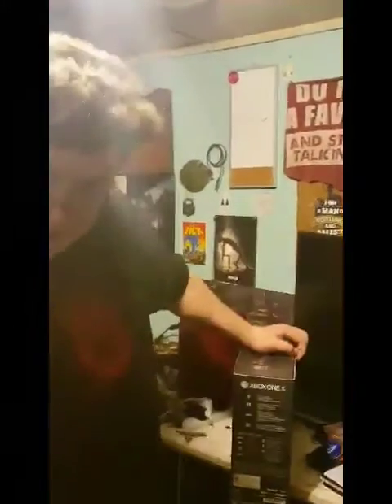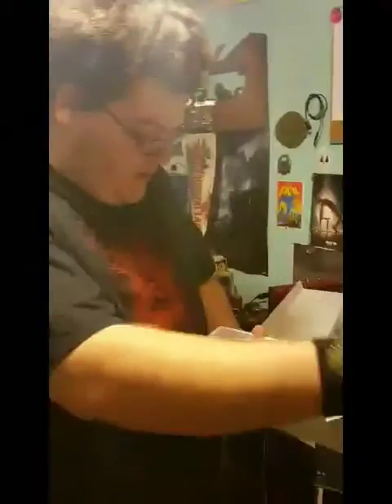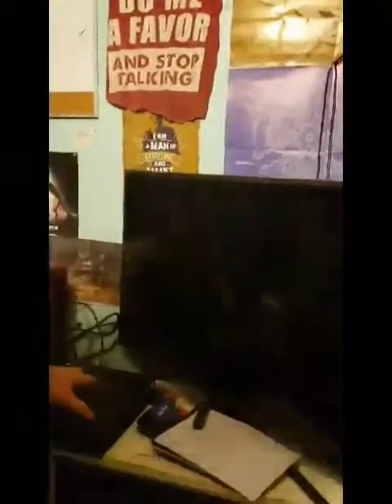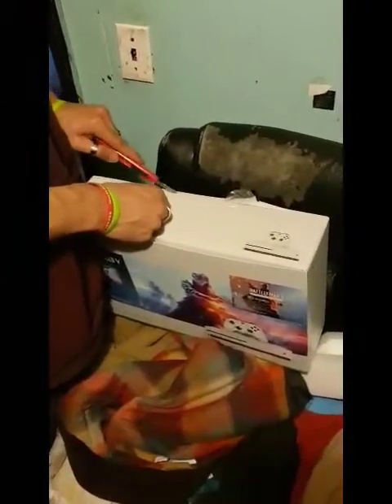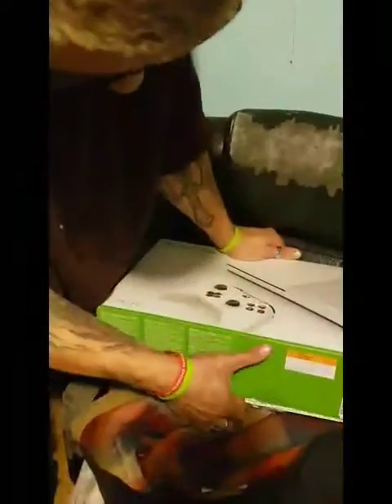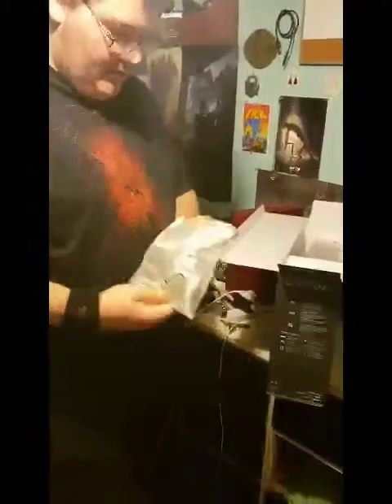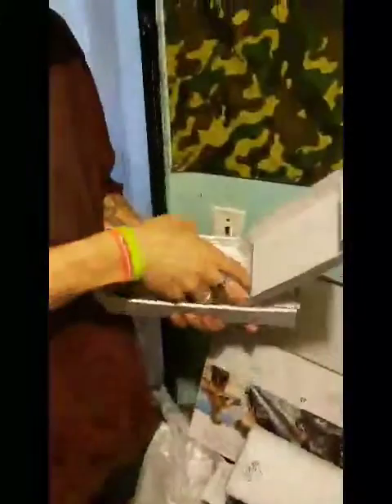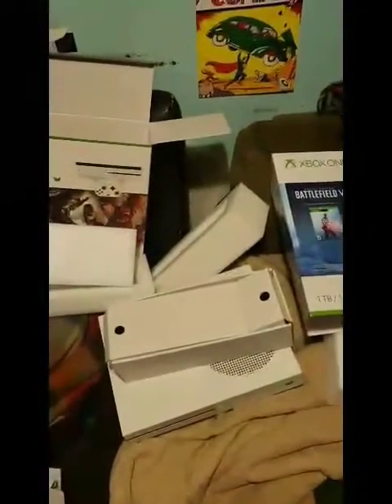Xbox One X and S Unboxing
Me and Nik Unboxing some new Consoles.